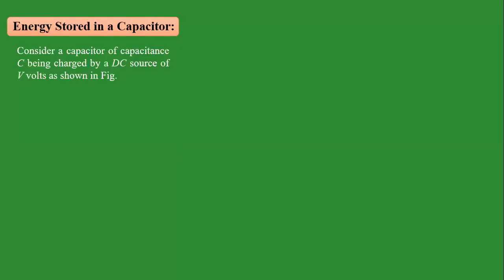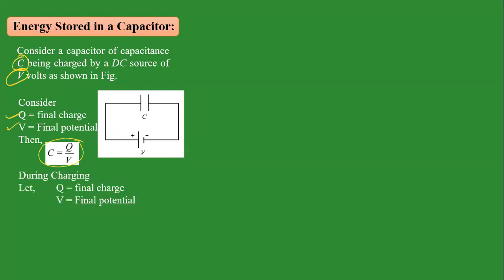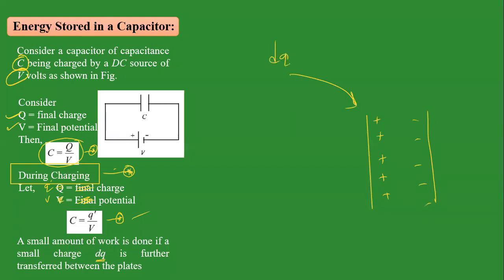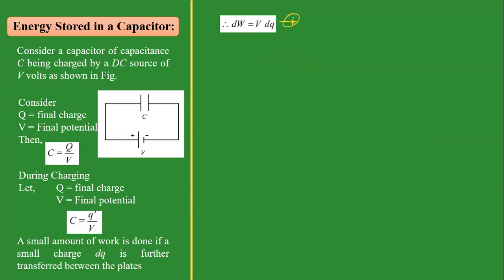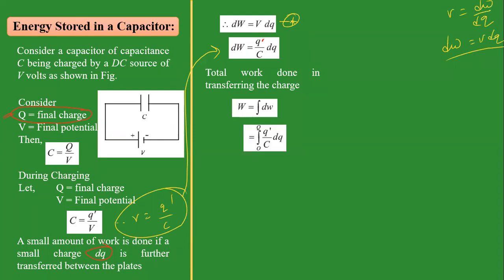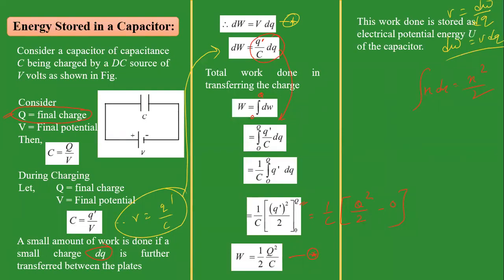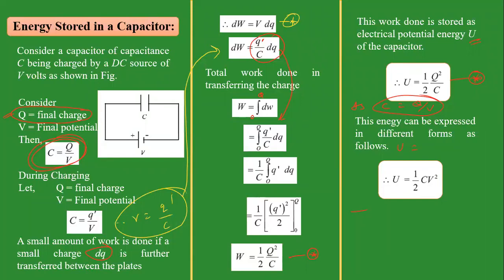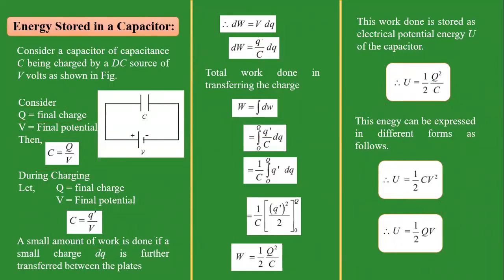Derive an expression for energy stored in charged condenser filled with dielectric.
hsc board
Maharashtra state board
Physics
mahendra rokade
science hub